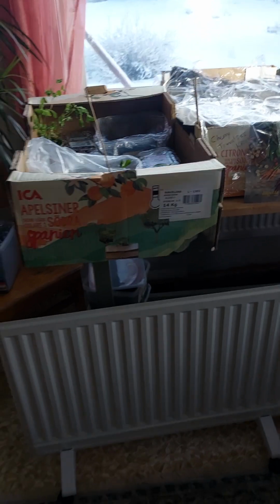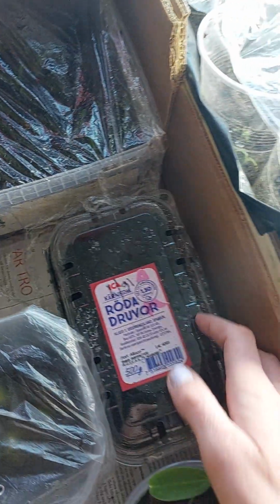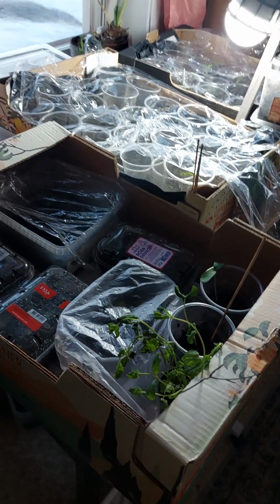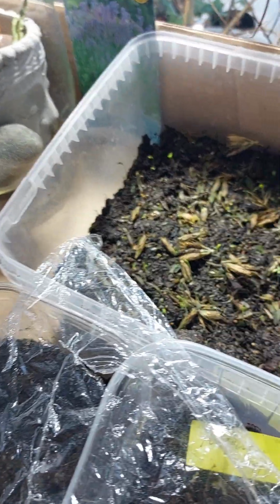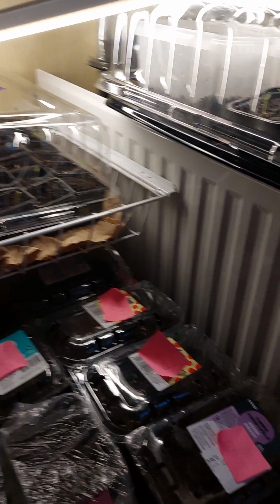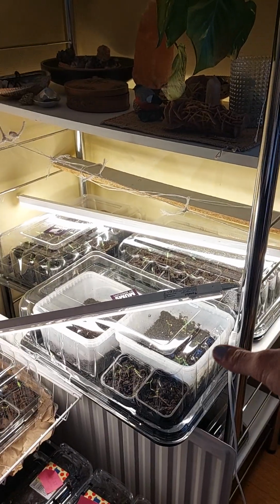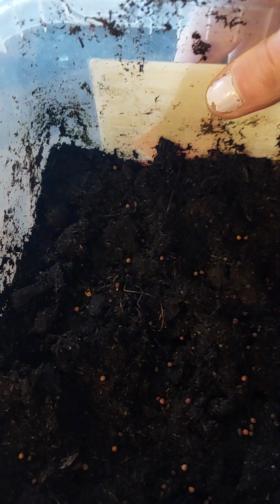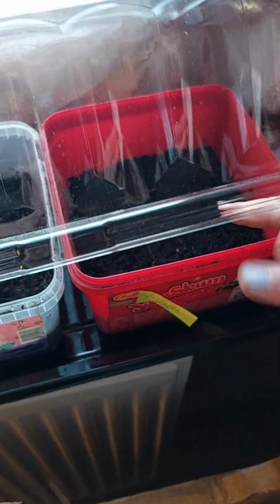Budget Gardening: Tour of Seeds Started January | Tomatoes | Peppers | Perennial Flowers | Kale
Hi am Elisa. Tour of all seeds started in january. It includes ex kale, cabbage, leek, tomatoes for pots, perennial flowers and chili etc. Showing how I have it set up to get them growing.